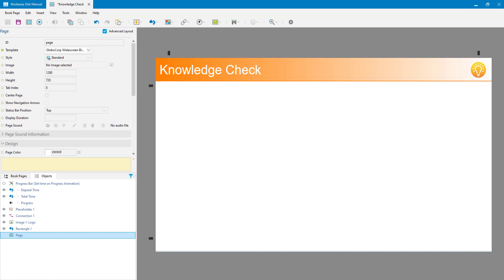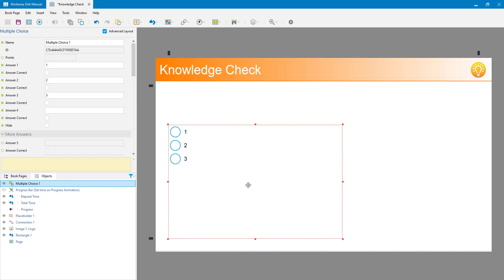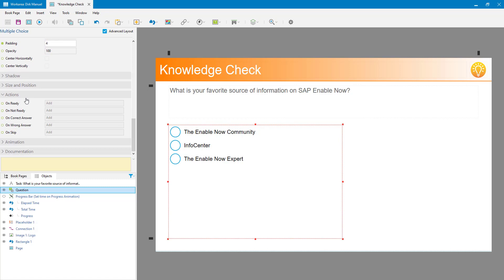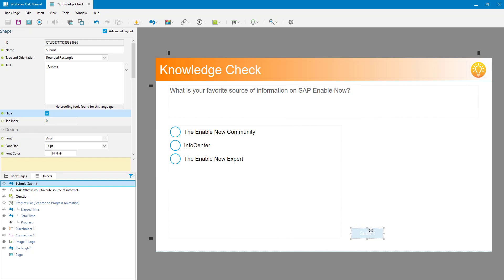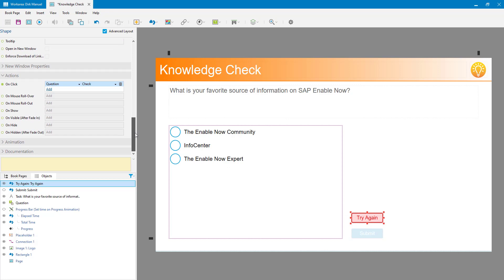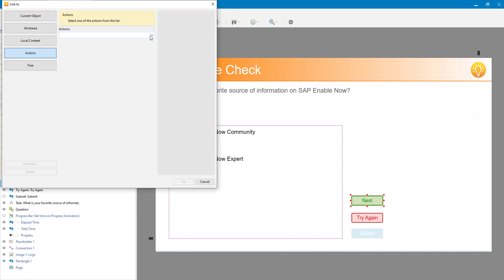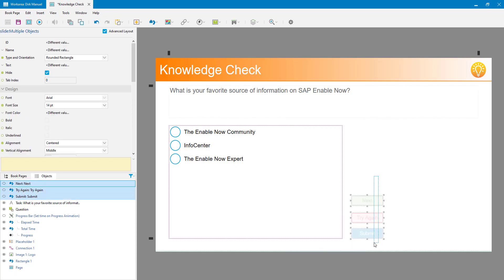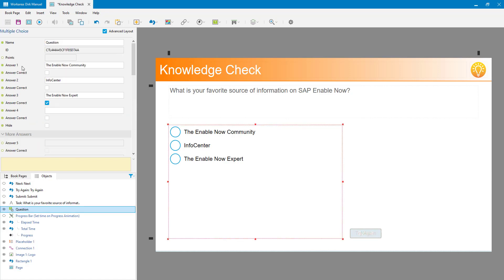Inserting a Question on a Book Page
How to insert a Question onto a Book Page. Concepts Covered: Question objects; On Click; On Ready; On Correct Answer; On Wrong Answer; Check action; Reset action; Shape objects; Hide; Link property; Next Book Page action.